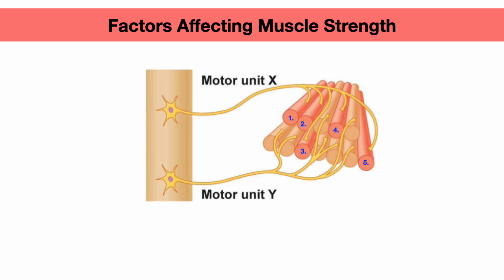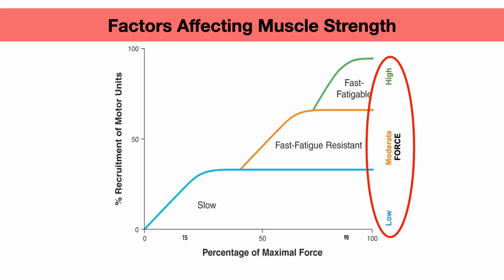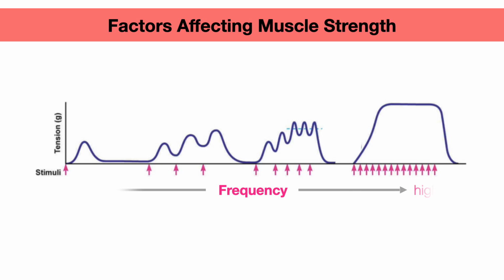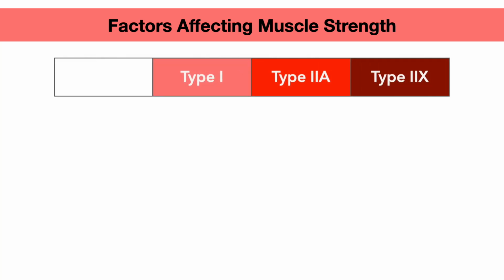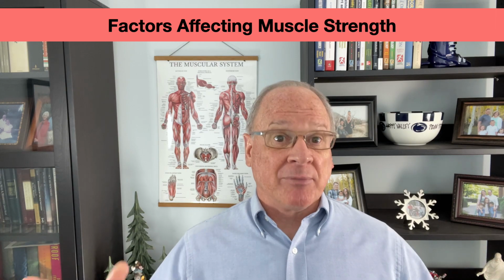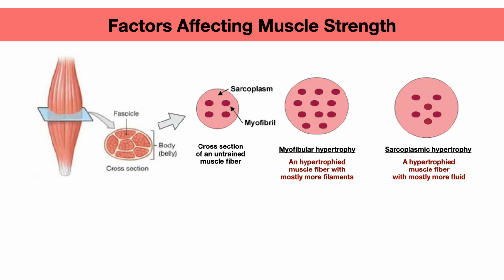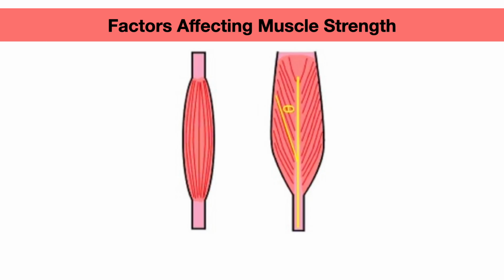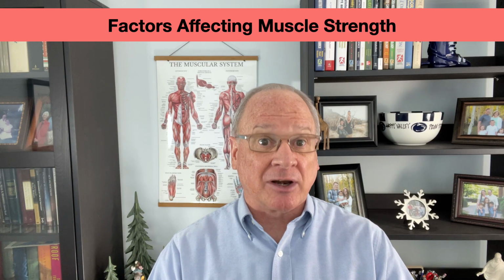The Sliding Filament Truth: Why Most People Train Wrong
Understand how muscle contraction works to improve your training. Learn the basics of how muscles function to better manage fatigue.

This guide breaks down the physiology of how muscles work, specifically looking at how they shorten to pull bones and generate force. If you have ever wondered about the difference between training for strength vs size, or why you experience muscle soreness after a session, this explanation provides the fundamental concepts you need. It is designed for anyone looking to apply basic exercise science to their current workout routine.

By grasping the mechanics of muscle contraction, you can make more informed decisions about your programming. We cover the core process of how muscles work, providing a clear foundation for understanding fatigue and recovery. This knowledge helps you tailor your approach to training, whether your goal is building muscle or increasing strength.

About the Channel:
Evidence-based fitness, nutrition, and health information from Dr. Jake Emmett, PhD, a retired Professor of Exercise Physiology with more than 30 years of teaching experience.

Dr Jake Fitness Facts separates science from hype by debunking fitness myths, clarifying common misconceptions, and explaining what peer-reviewed research says about exercise, weight loss, fat loss, metabolism, muscle growth, strength training, cardio training, HIIT, Zone 2 cardio, protein, supplements, hydration, recovery, healthy aging, longevity, and human performance.

Videos break down complex exercise science and physiology into clear, practical lessons that help viewers understand how the body works and how to apply research to real-world fitness and health decisions.

No fad diets. No detox gimmicks. No influencer pseudoscience. Just science-based fitness education, myth-busting, and research-backed health information designed to help you train smarter, think critically, and make informed decisions about your health and fitness.